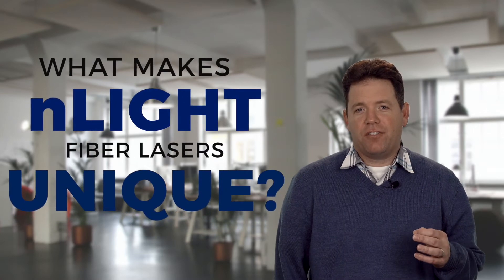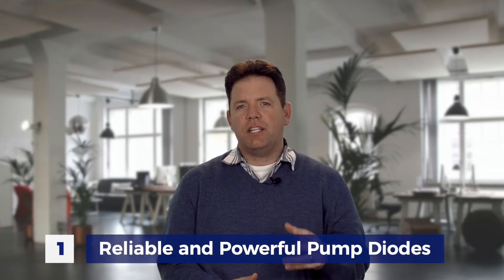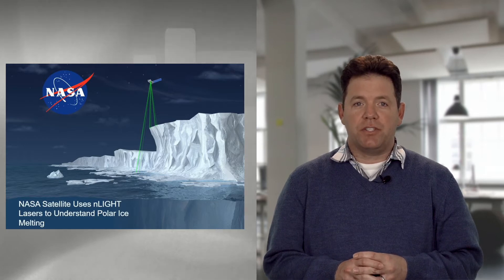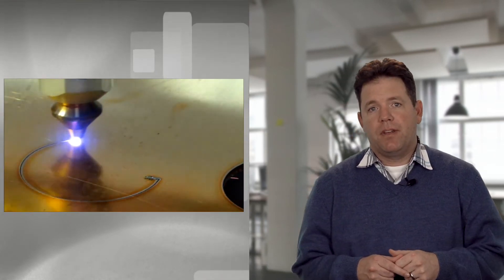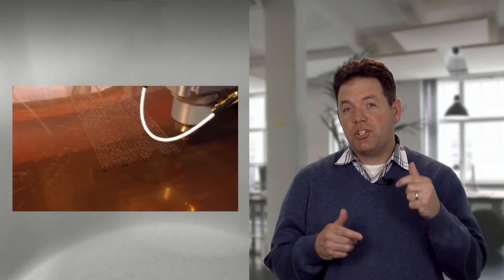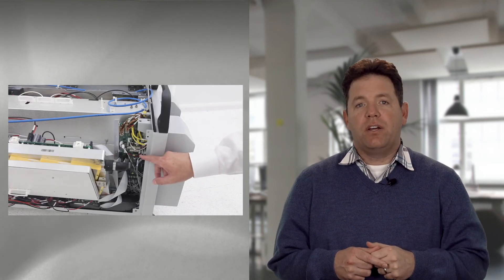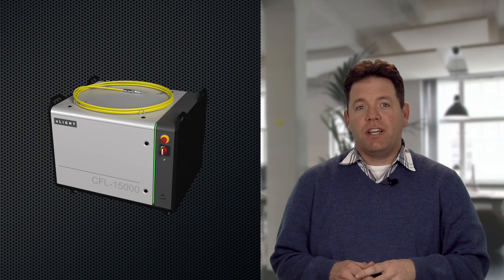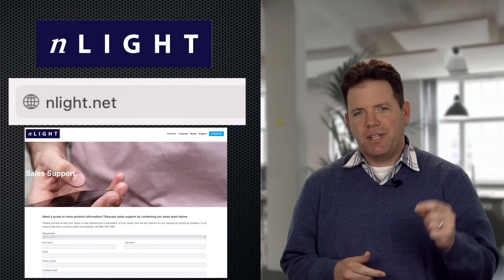What Makes nLIGHT Fiber Lasers Unique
Discussing three of the major differentiating features that nLIGHT offers in our fiber lasers that are designed to make you more productive.